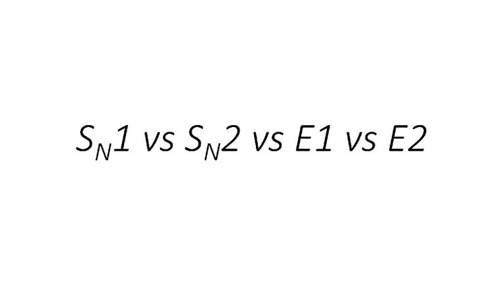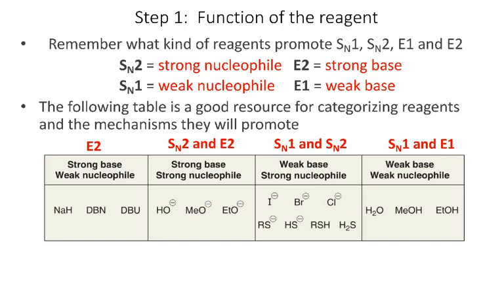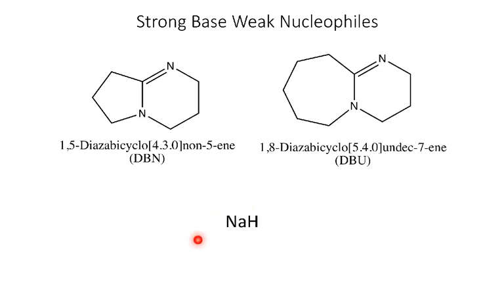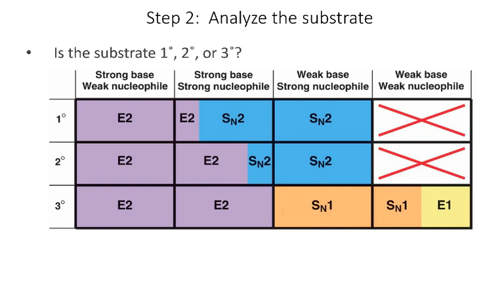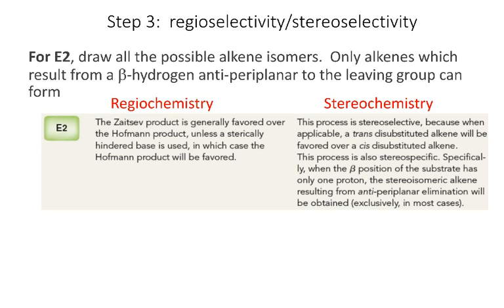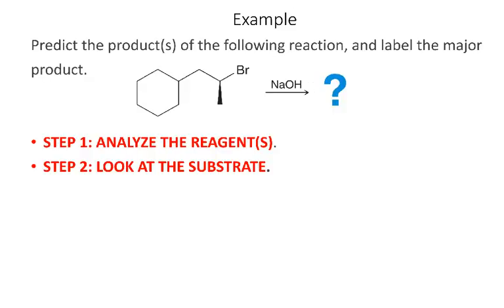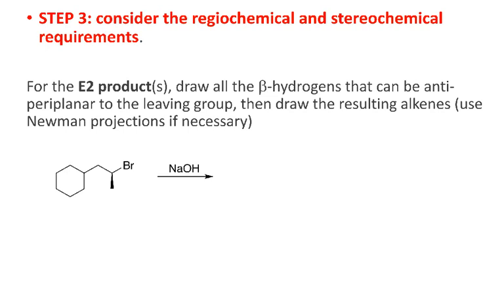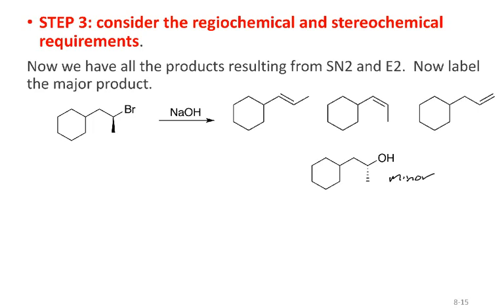SN1 vs SN2 vs E1 vs E2